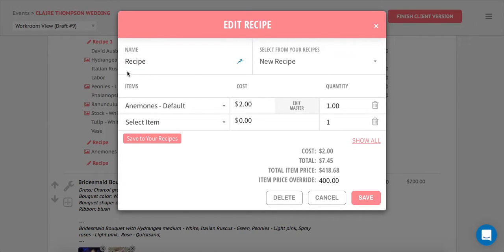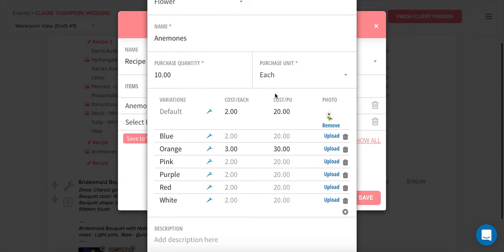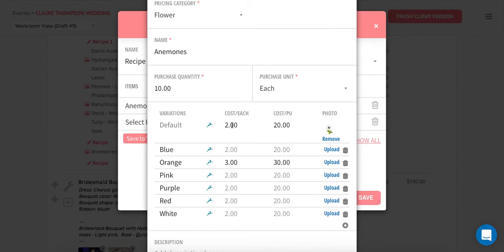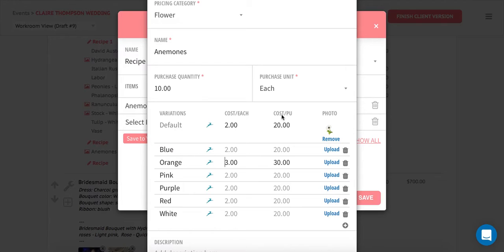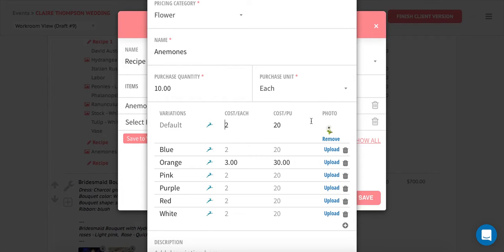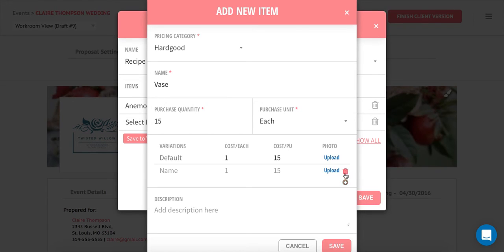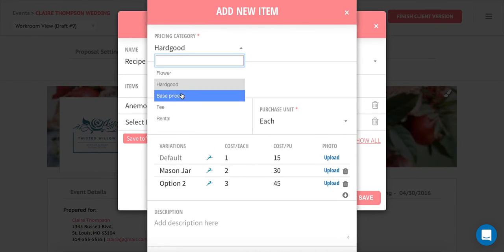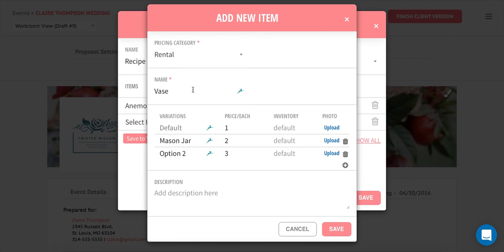New Variations Upgrade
We're super excited to release an upgrade to our library feature! You can now associate separate prices and separate photos with each of your variations.